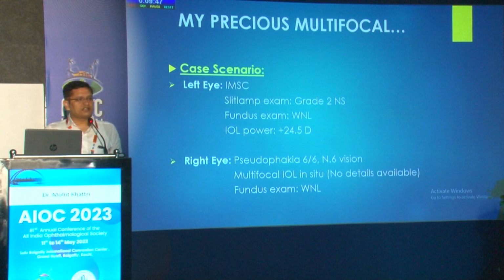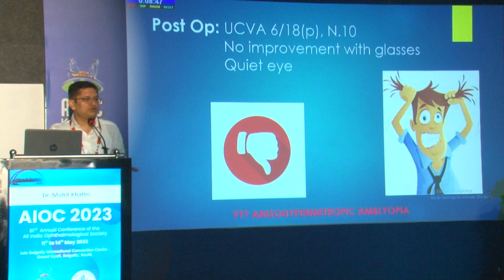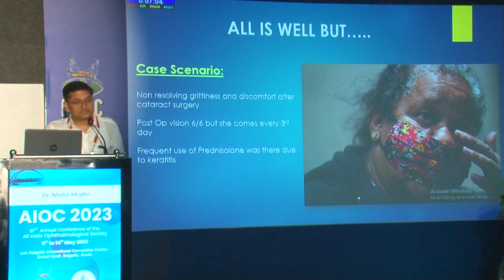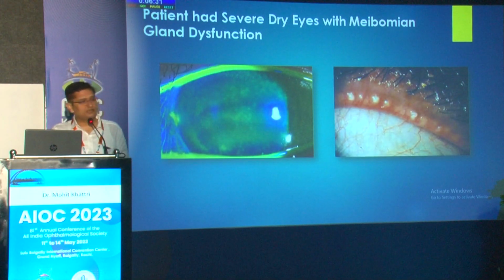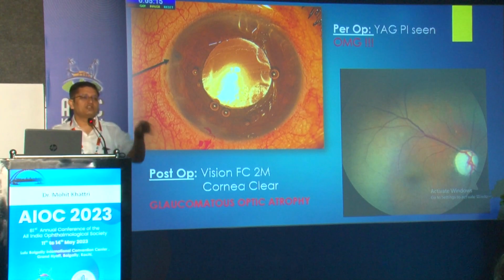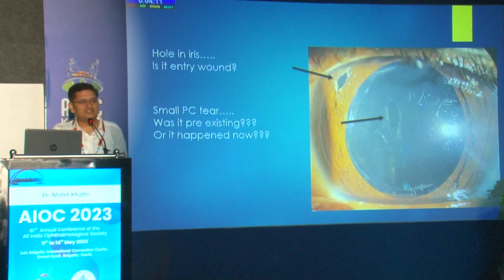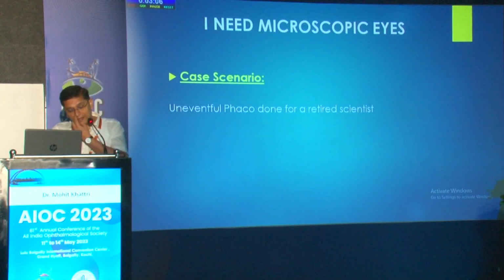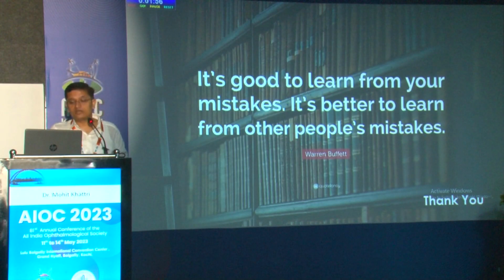AIOC 2023 IC90 topic Dr MOHIT KHATTRI Oops I missed it!